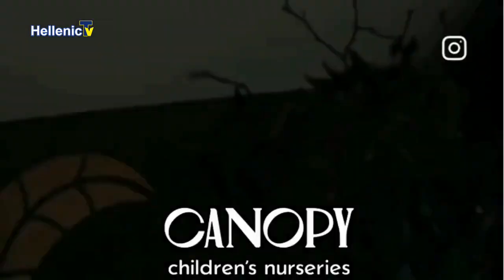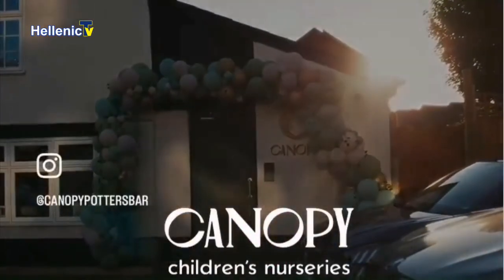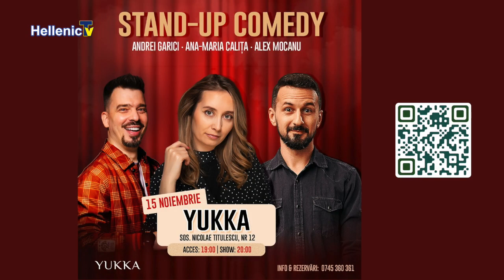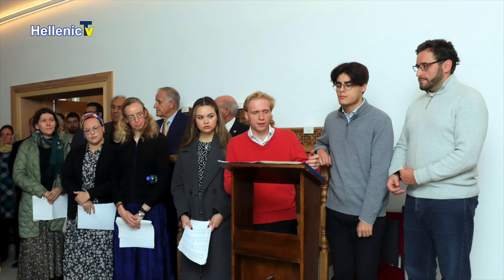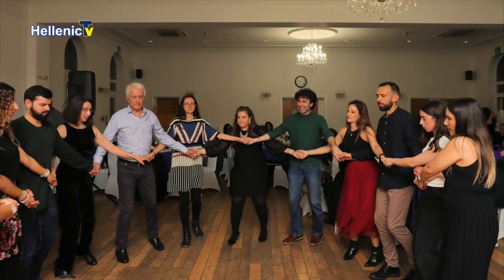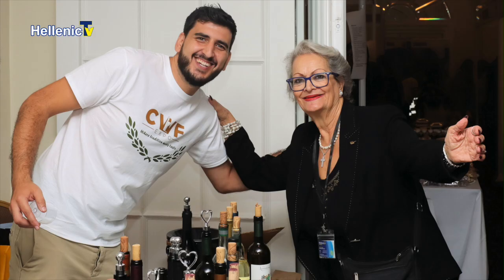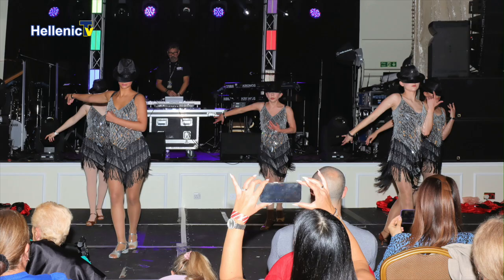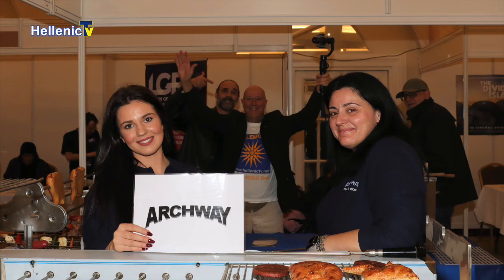Gia 8.11.24 Alexios Gennaris & James Neophytou Table for Τwo S2 E2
Now into series two, James and Alexios give an update on Sierra Leone with news of an enormous donation from Canopy Children’s Nurseries in Potters Bar. Community news includes a christening in Bucharest and a visit to the region of Brașov, Romania. Local news begins with the renovated chapel of the Transfiguration of Christ the Saviour and ends with the Cypriot Wine Festival and Business Expo. Watch video clips of two young talents, Theo Lucas and Harry Georgiou and hear about established entertainers, Elizabeth Chapman and KA